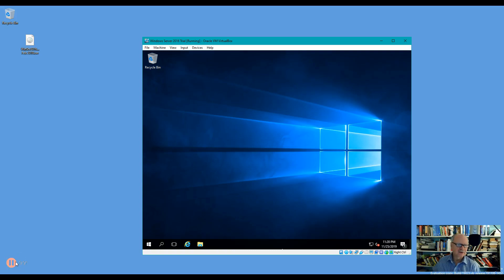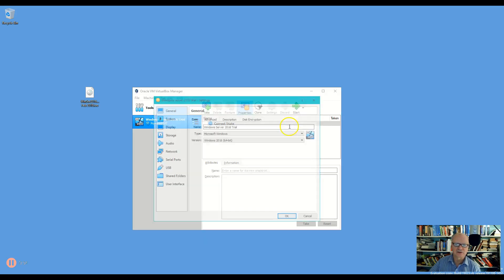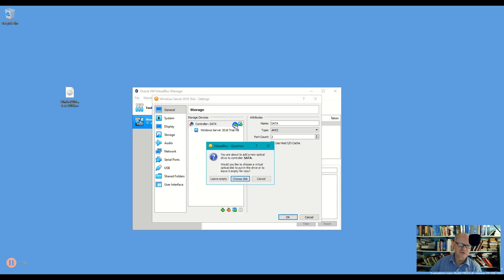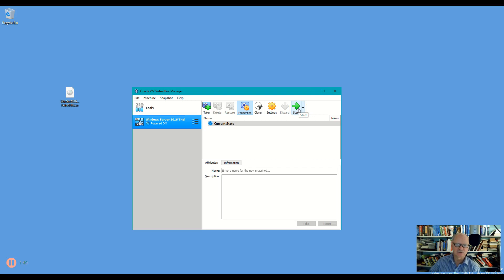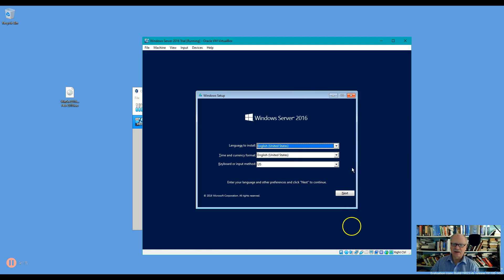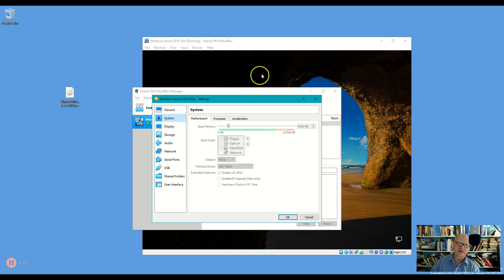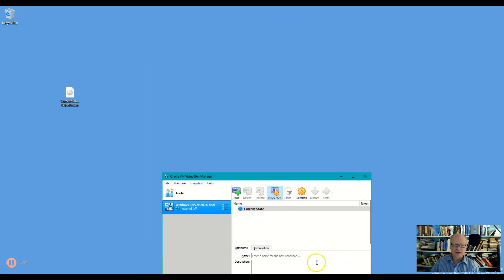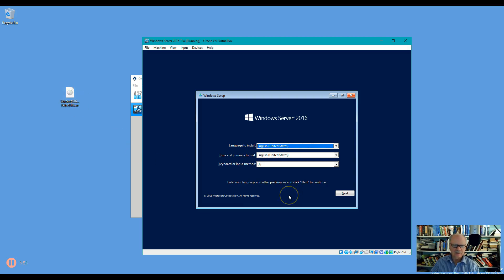Boot to ISO from VirtualBox Windows